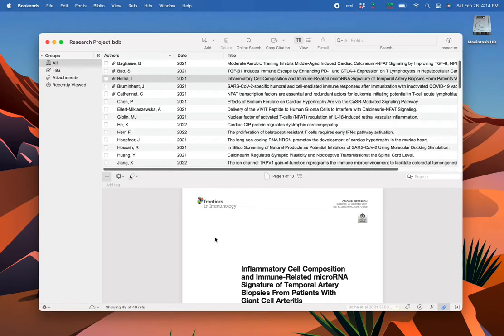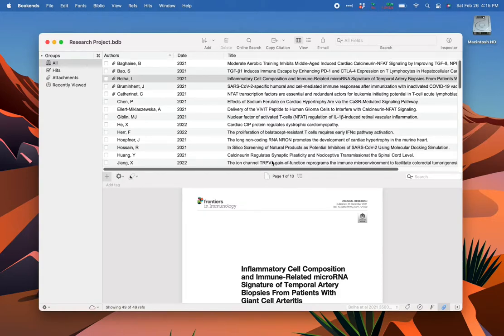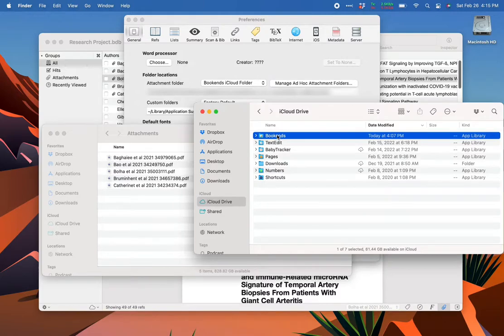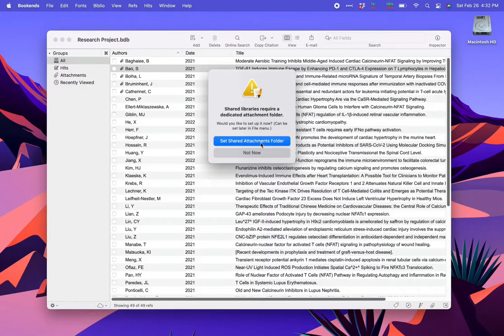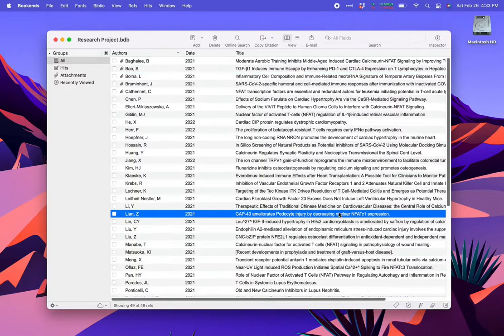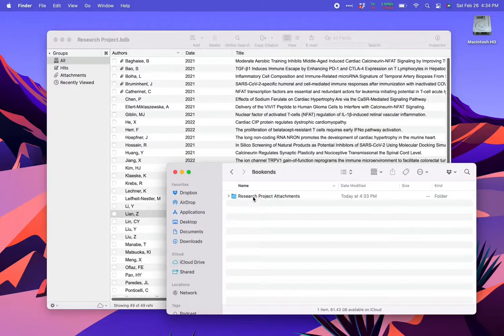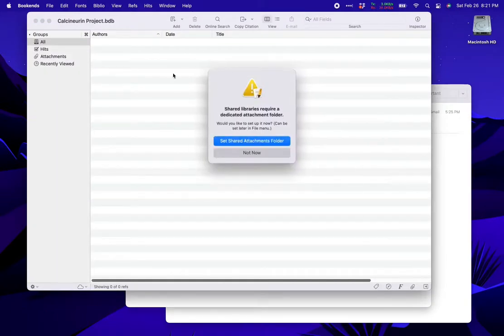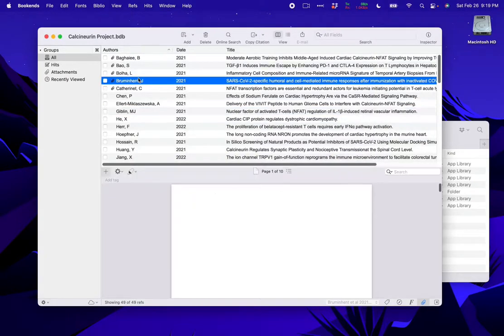Bookends Tutorial: Syncing and Sharing Libraries and Attachments